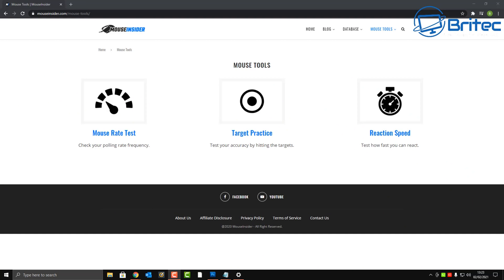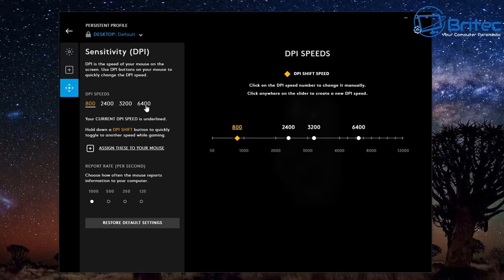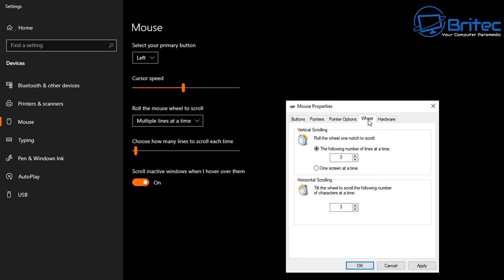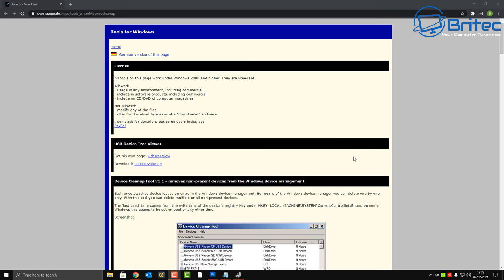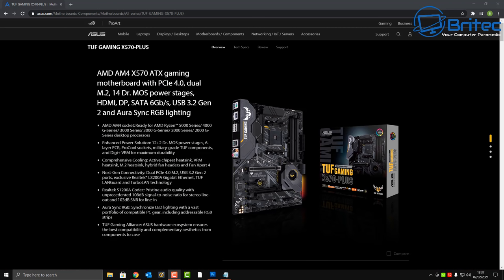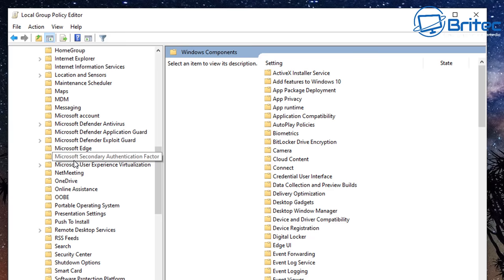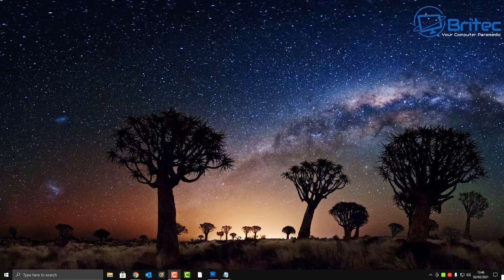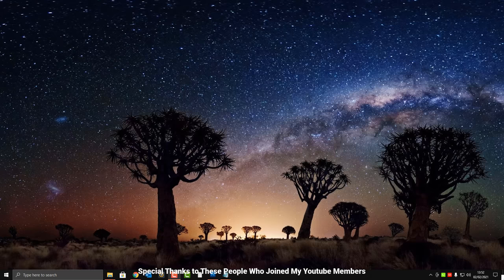How To Fix Mouse Lag and Stutters in windows 10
There are many causes for mouse lag or mouse stutters on your computer and we will tackle this problem in this video, remember to watch the whole video to make sure you don't miss any information. This can be a major problem for gamers and this mouse fix is for Mouse stutter with RDP sessions.